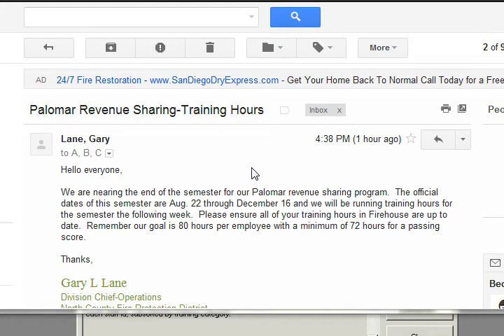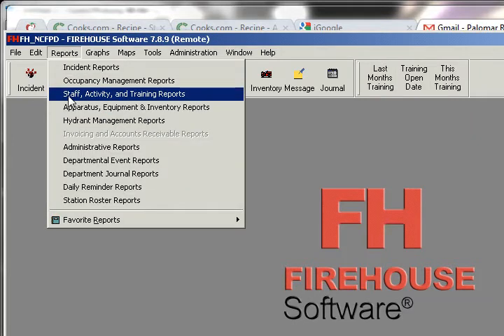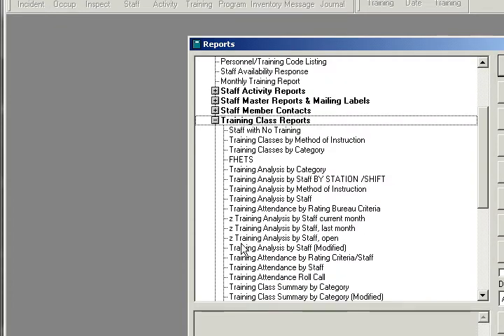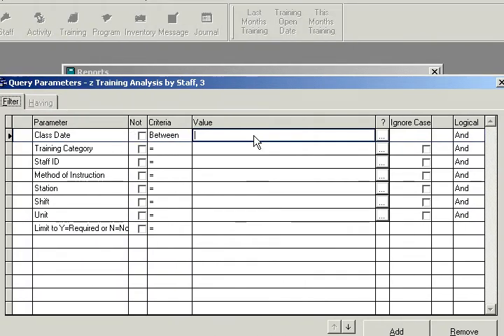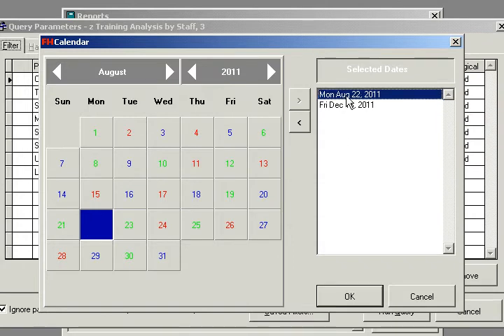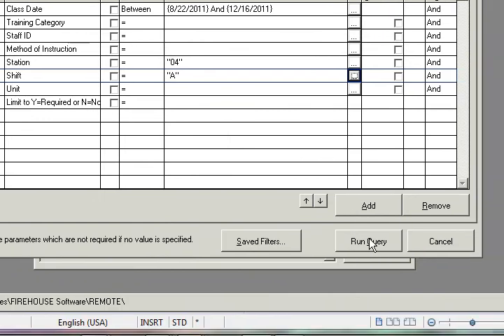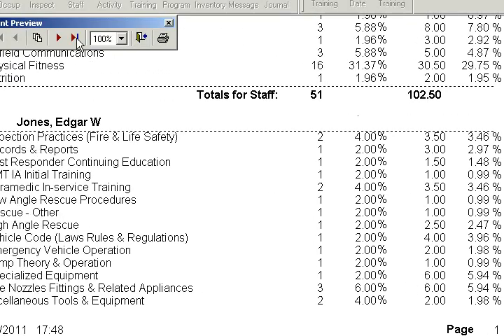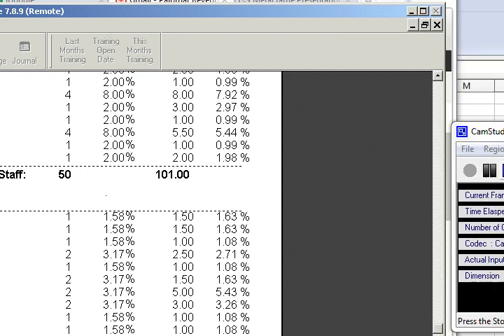Training_report.avi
How to do a simple report on our training hours